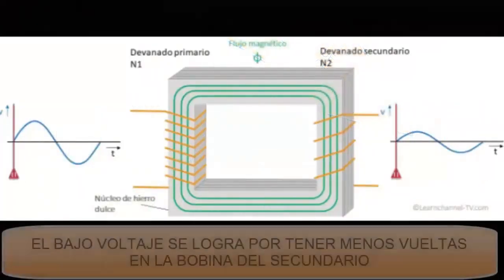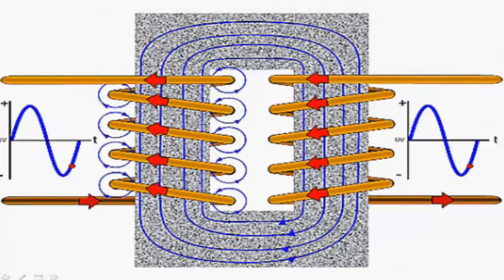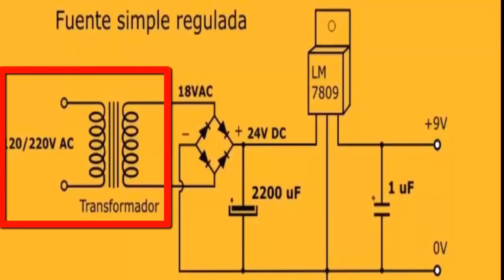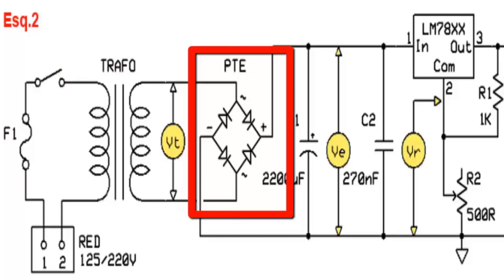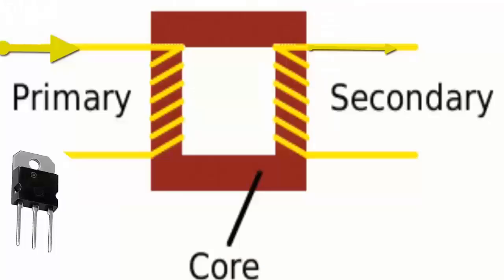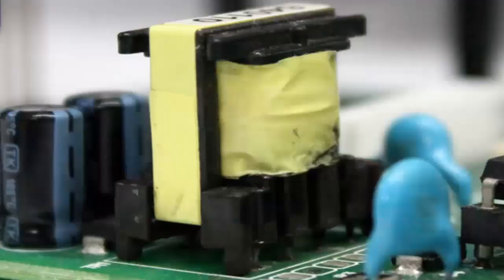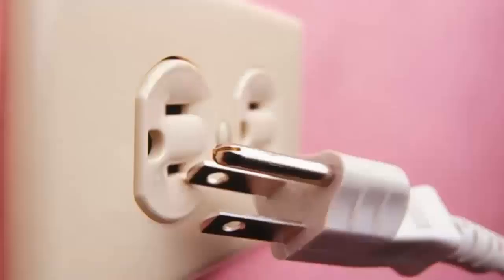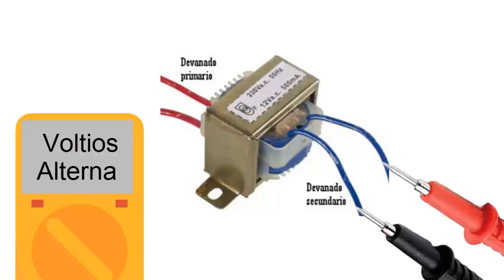Air Conditioning & Fridge Transformers: Types, Function & How to Diagnose Failure Issues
Transformer for air conditioning and refrigerators, types, function How to diagnose?